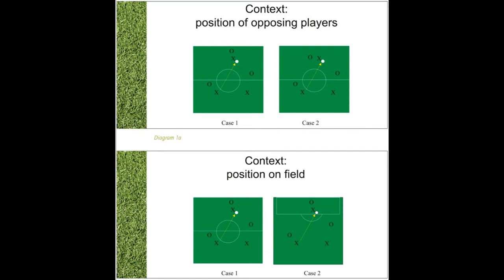Final Project-Data Analytics